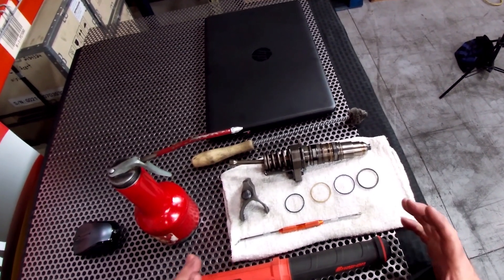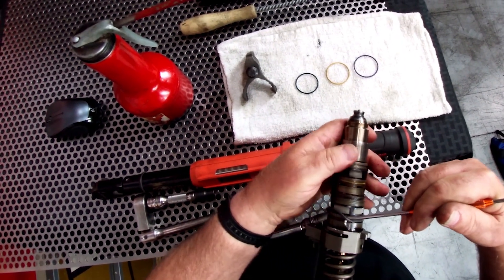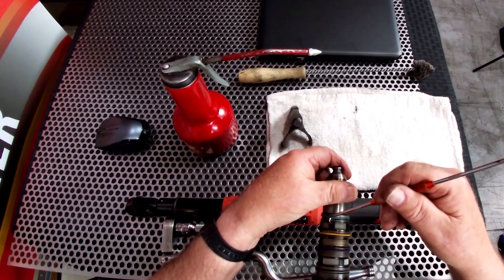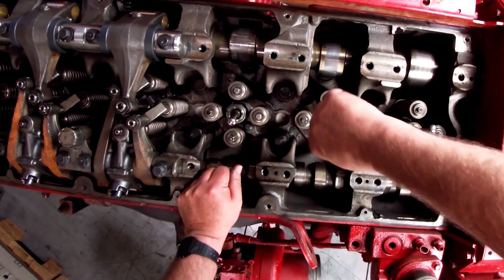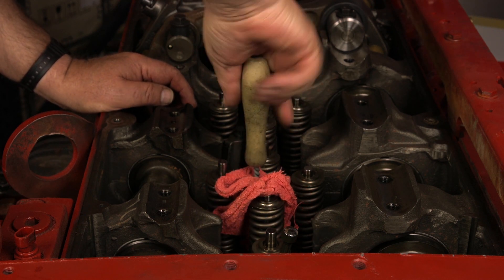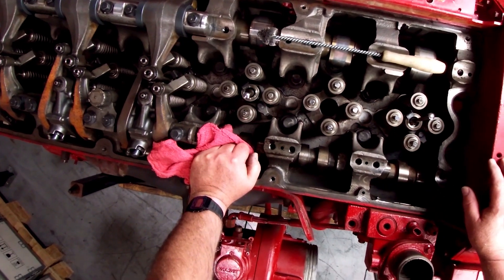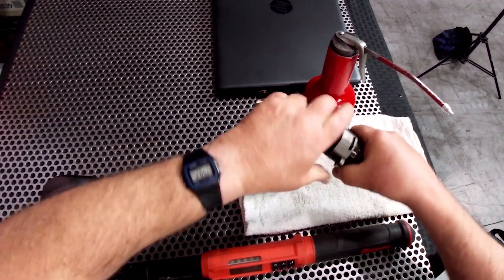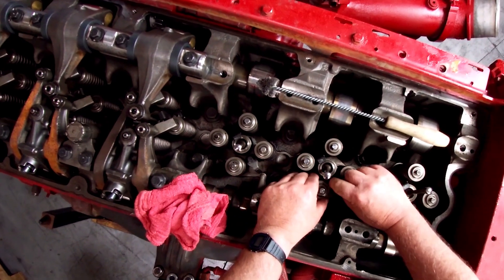How To Install A Cummins ISX Fuel Injector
Welcome back to Highway and Heavy Parts! In today’s video, we’re walking you through the crucial steps of reinstalling and torquing fuel injectors after a cylinder head repair or in-frame overhaul. Proper injector installation ensures optimal engine performance and longevity.

Video Highlights:
- Injector Removal and Inspection:
Tips for safely removing the injector from the cylinder head.
Inspecting the injector and cylinder head for wear or damage.

- Replacing Injector O-Rings:
How to identify and replace the different-sized O-rings.
Ensuring proper fitment and placement of O-rings in the correct grooves.

- Cleaning the Injector Bore:
Techniques for cleaning out the bore of the injector hole.
Use a brush and shop towel to remove soot and debris.

- Lubricating and Installing the Injector:
Lubricating the injector O-rings with engine oil.
Carefully align and place the injector into the bore.

- Torque Specifications:
Tightening the injector hold-down bolts to 59 foot-pounds of torque.
Checking torque specifications on Quick Serve online or your ISX engine shop manual.

- Final Steps:
Reinstalling the rocker shaft assemblies.
Setting the valve injector settings for optimal engine performance.

Why Choose Highway and Heavy Parts:
Expert Advice: Our videos provide step-by-step instructions from seasoned professionals.
Quality Parts: We offer high-quality, tested parts to keep your diesel engine running smoothly.